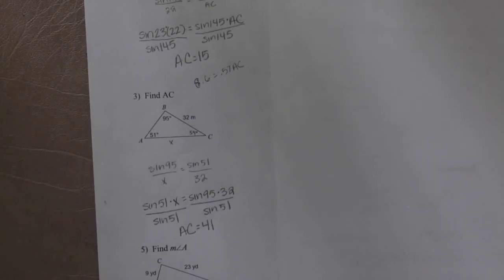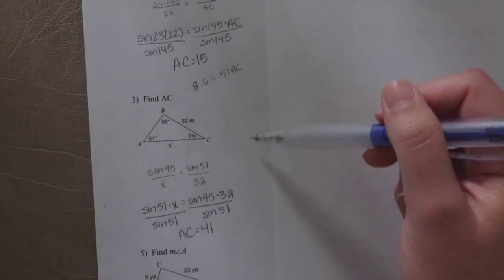Law of Sines key